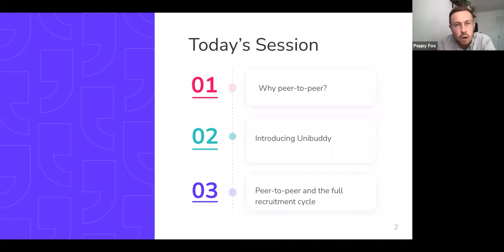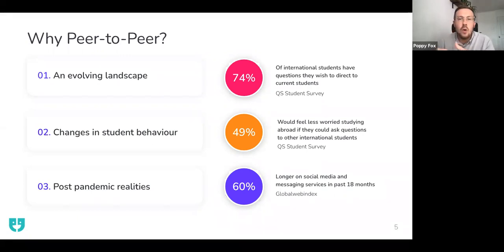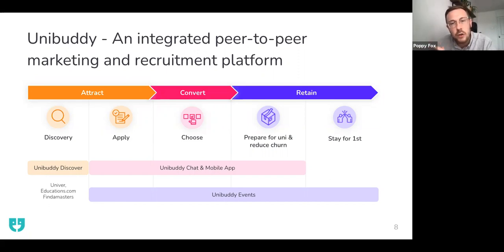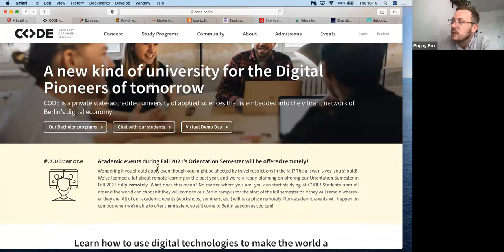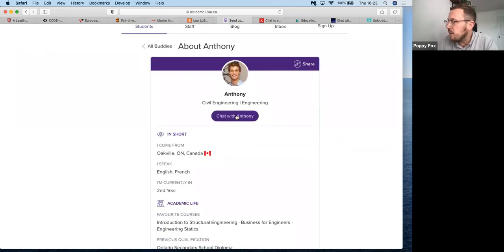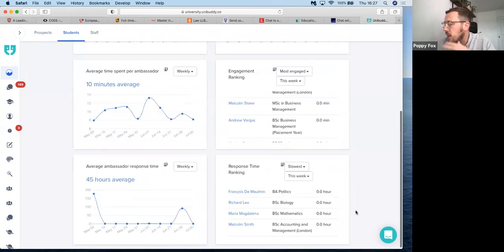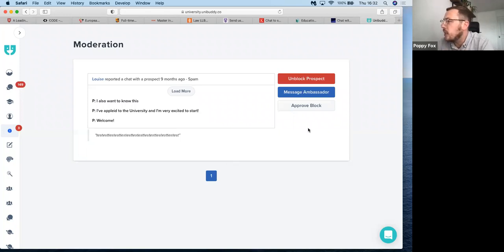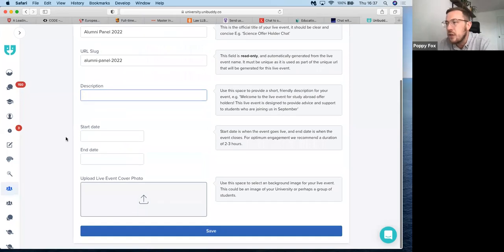The power of the student voice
Jack from Unibuddy shared insights drawn from Unibuddy’s unique data from facilitating over 11 million messages between current and prospective students. We also discussed how using your current students as ambassadors can be a particularly powerful marketing tool.